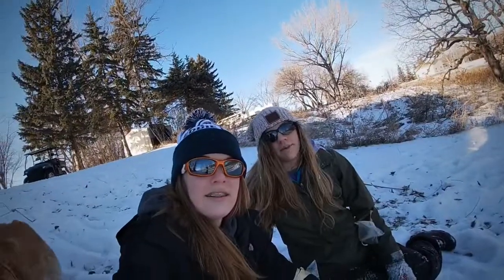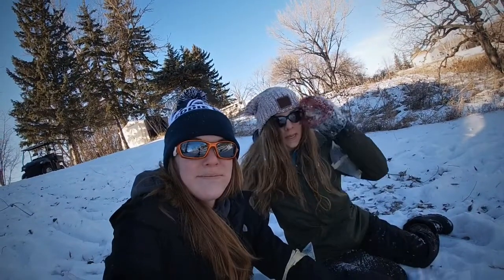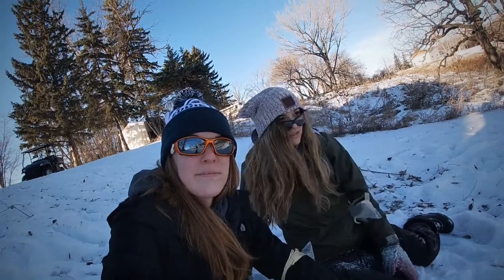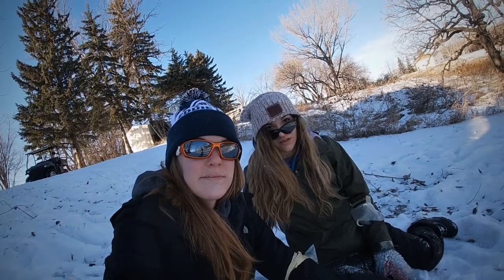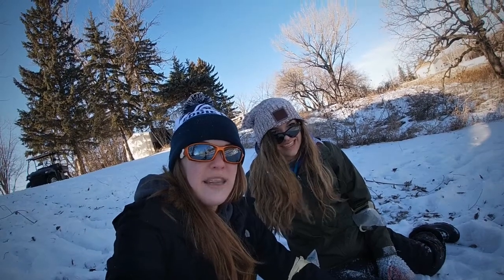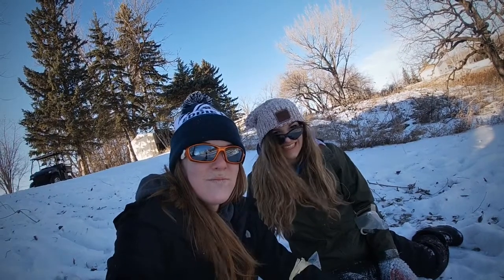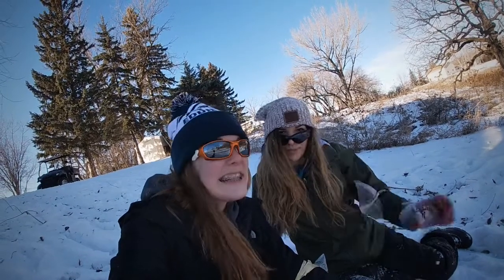SNOWBOARDING w/ the PROS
Hey y’all! Hope you enjoy this video, we got a LOT of bruises!

Song Nights With You (Cheat Codes Remix)
By Mø